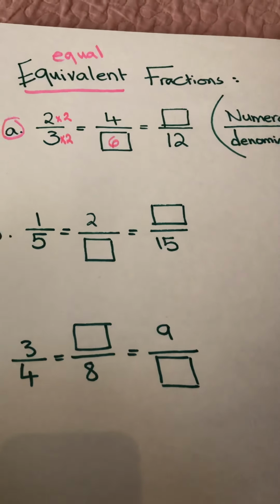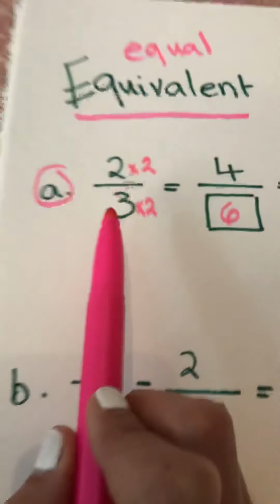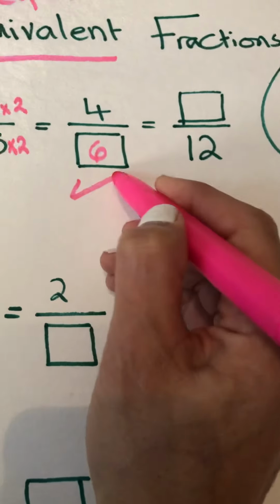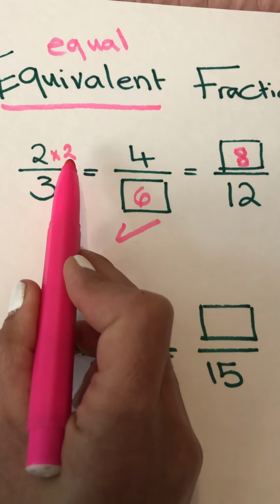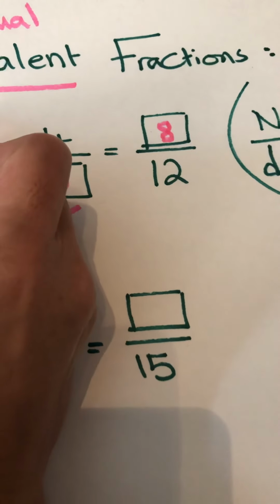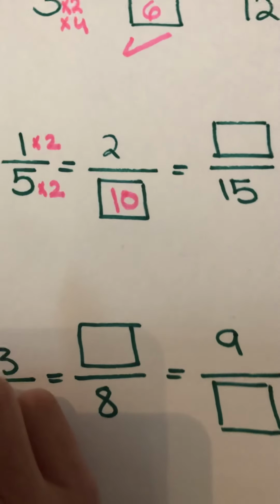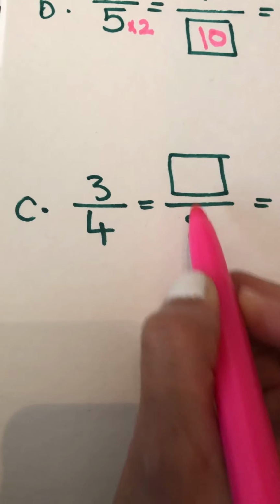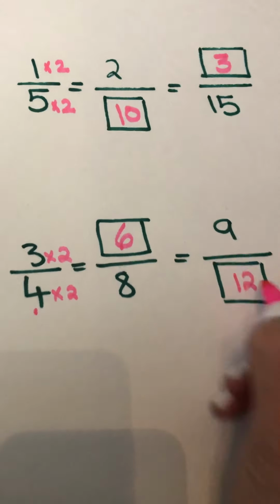Equivalent Fractions review